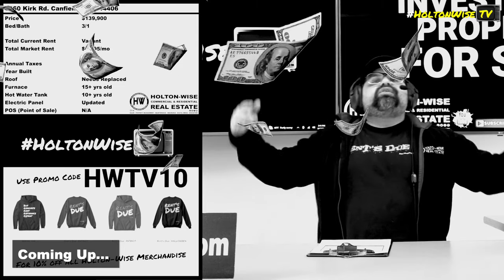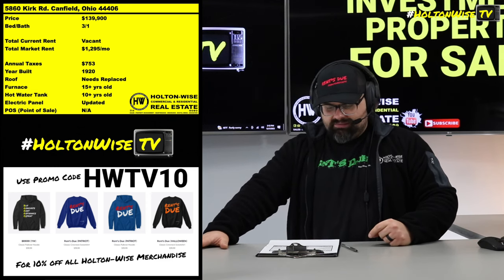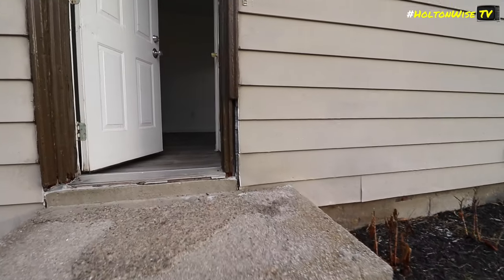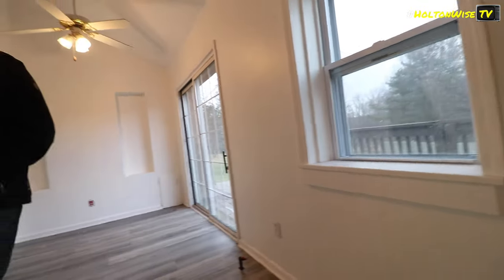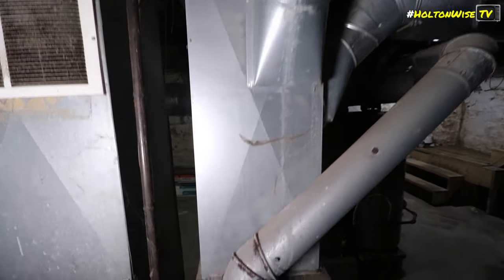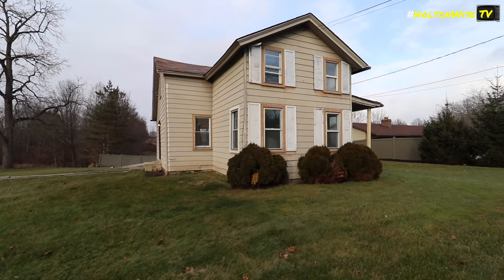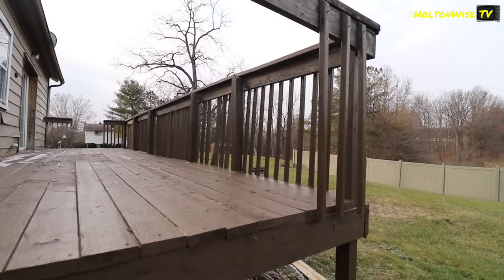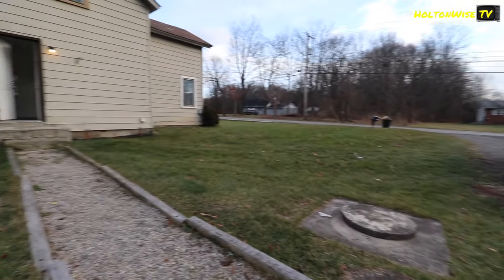Turnkey House in Canfield Ohio | Investment Properties For Sale - 5860 Kirk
The Youngstown real estate market features a ton of cash flow properties for an incredibly affordable price. During this episode of The Investment Properties For Sale Show, the HoltonWise team is taking viewers on a tour of a turnkey house just outside the city of Youngstown in a small city called Canfield, Ohio. This turnkey home would make a great investment for a Section 8 investor looking for a consistent return on investment for a low price.

📺 HELPFUL RESOURCES
Holton-Wise FAQ